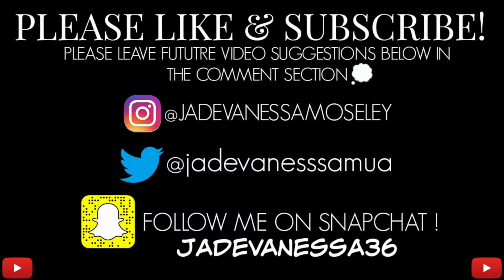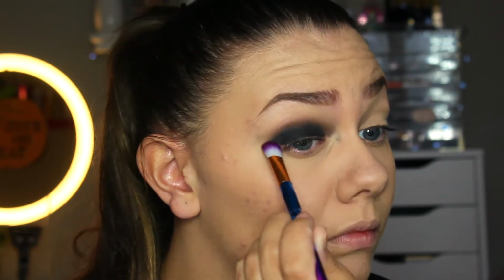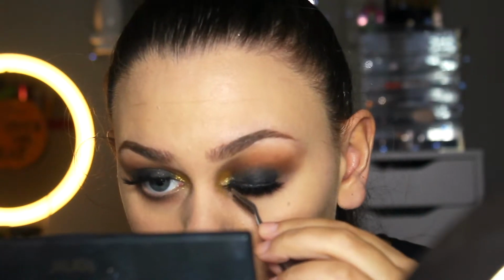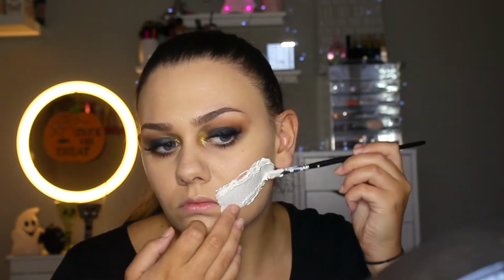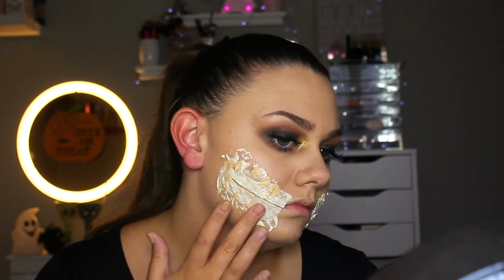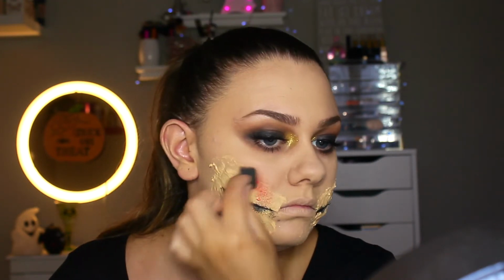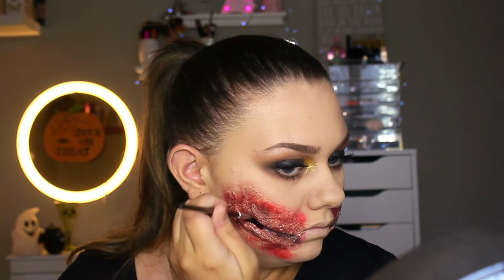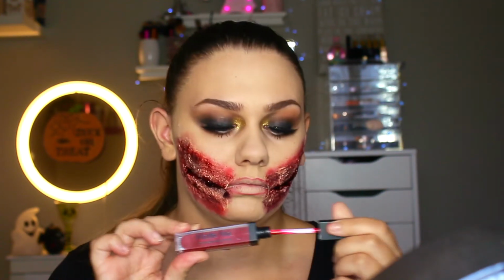Easy SFX Cut Mouth | Jadevanessa Moseley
Hi everyone! welcome back to another halloween makeup tutorial, so since halloween is literally around the corner i thought i would do a gruesome makeup look for halloween i hope you enjoy it as much i did !

Have you seen my other tutorials ! 📽

Products used:

SEVENTEEN Kohl EyeLiner
Tartist Pro Palette
Huda Beauty Rose Gold palette
Tart False Lashes
Sleek Liquid matte lipstick - fired up

Snazaroo water activated paints
technic face paints

Thankyou so much for watching I love you guys so much ! ❤